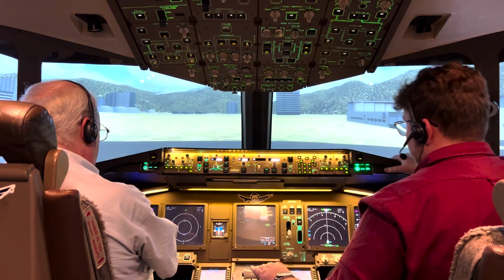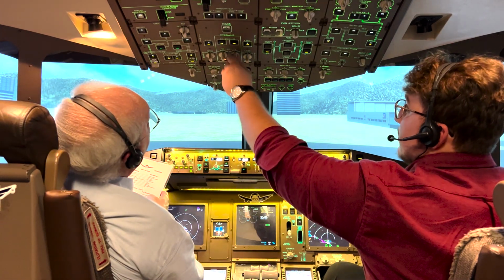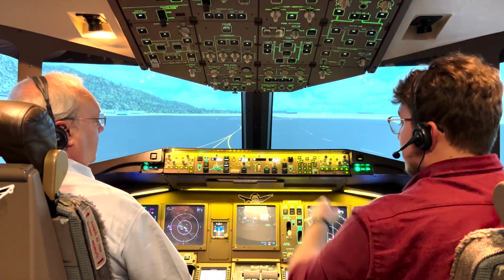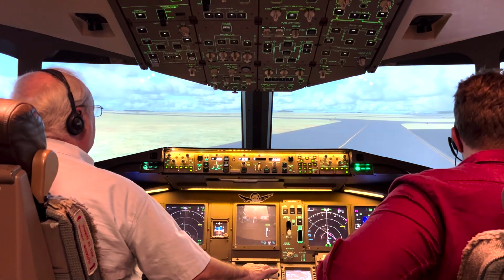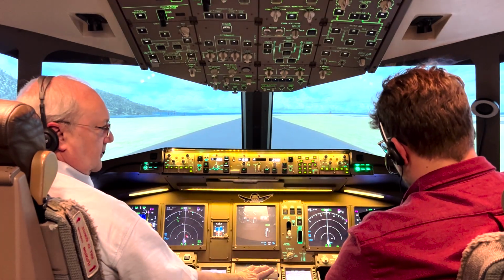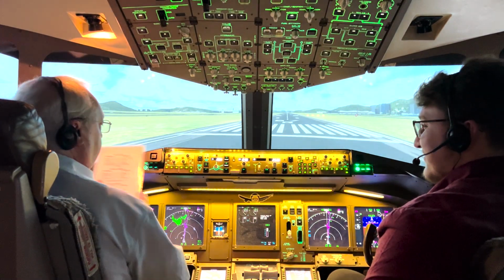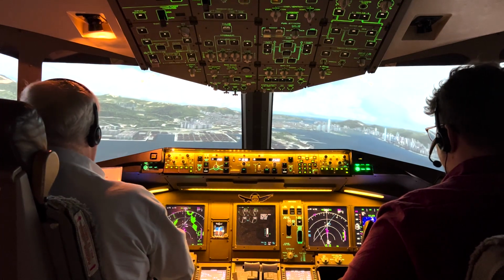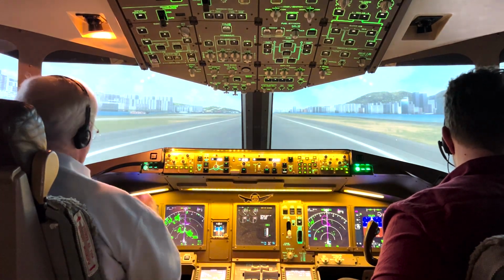uFly B777-200LR | Flight with Professor | Chek Lap Kok to Kai Tak, Hong Kong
UFLY Simulator has a Boeing 777 state-of-art simulator where you can experience real flight simulation guided by real pilots during your flight.